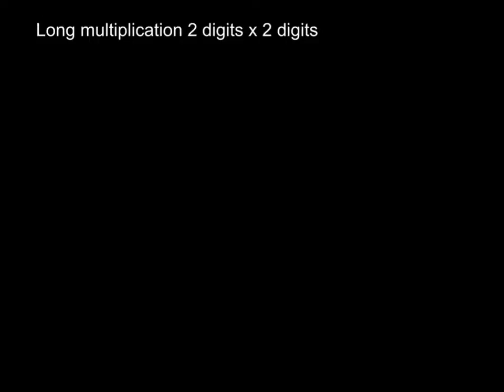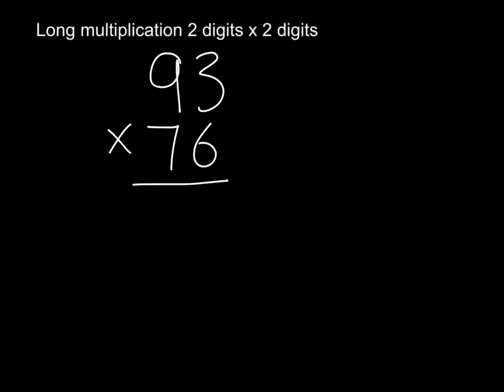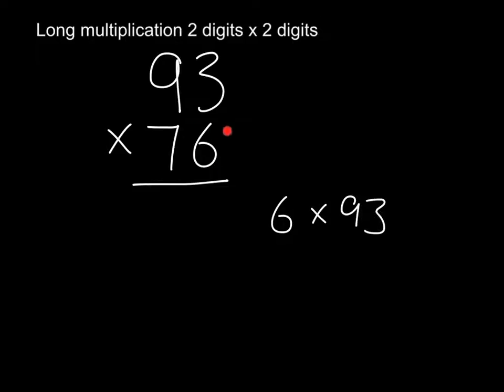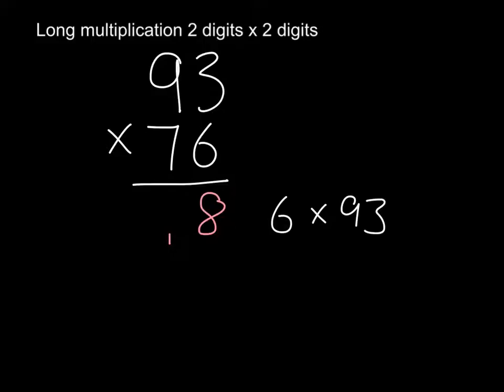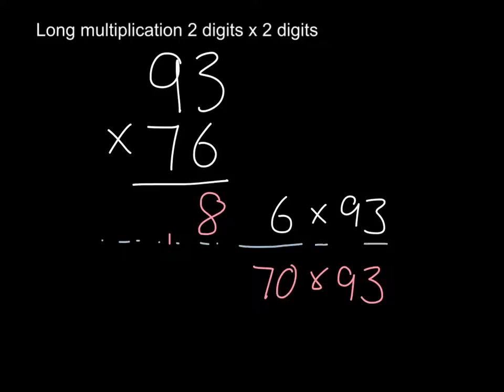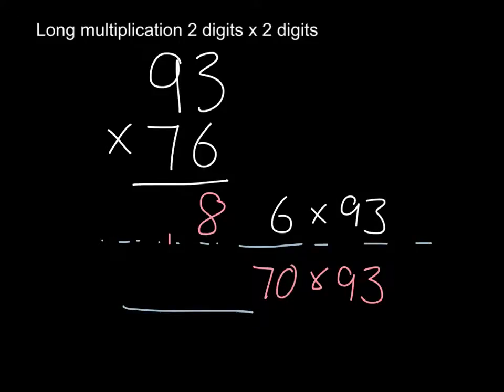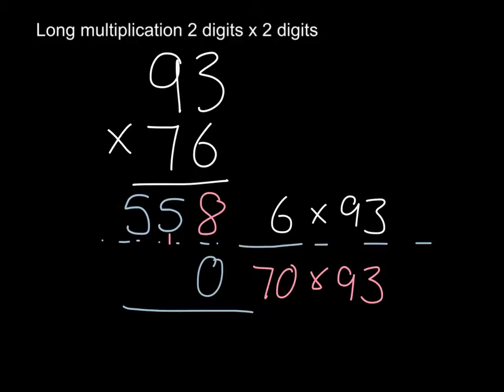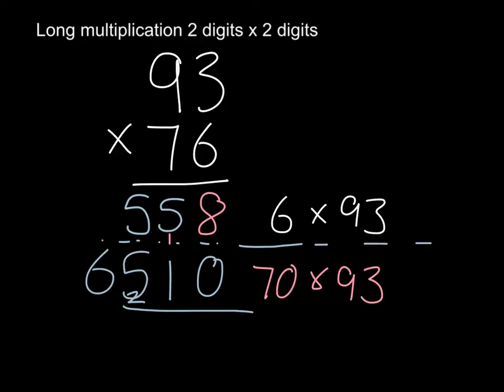Long multiplication 2 digit x 2 digits